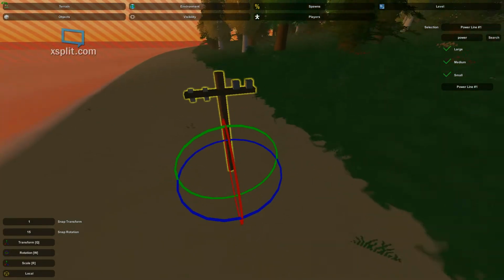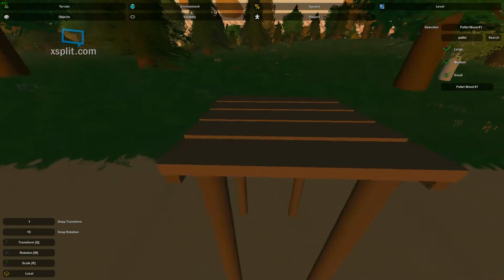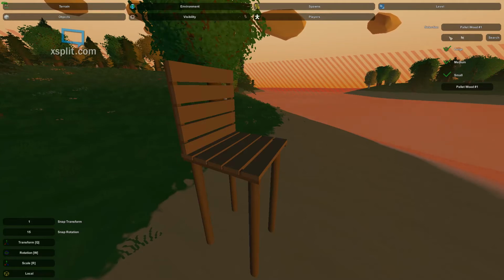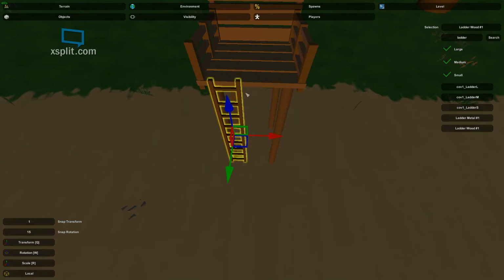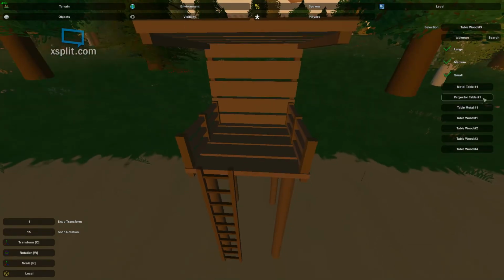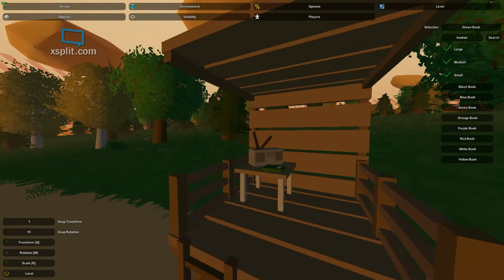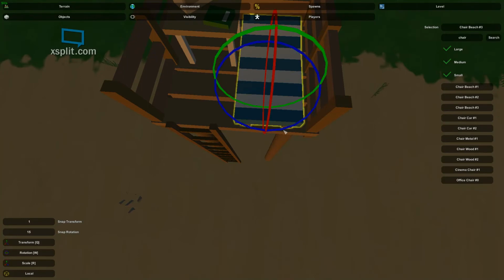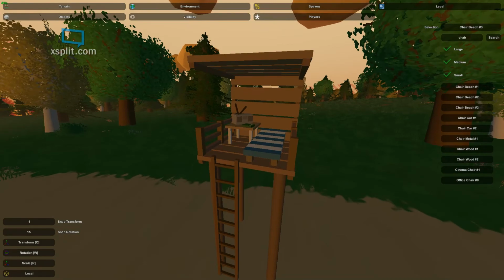Unturned Custom build ep 1: Coast Guard!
Today I am starting a new series! In this series, occupied by a friend in this episode, we will be creating some cool structures and builds, each with something custom. Whether it is a small addition or the whole build (in this case the whole creation is custom). If you want to learn how to create awesome builds for a map unlike anything anyone has seen before, this is the series for you! Also, Don't be afraid to edit my creations however you like! You can leave out the insane detail if you want! (Although I don't suggest it) You could even add in more! This series isn't going to be carried by me alone, it will be supported and developed by you guys! The viewers! Don't be afraid to edit my creations at all! I give you all permission to use these creations however you like.